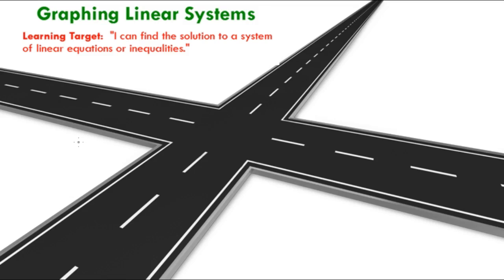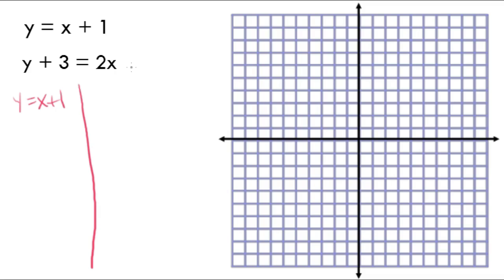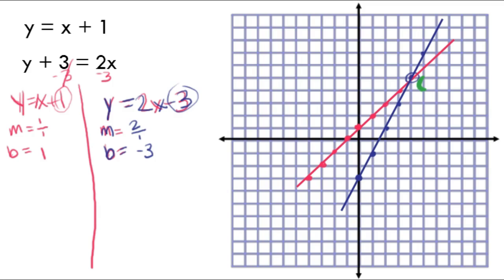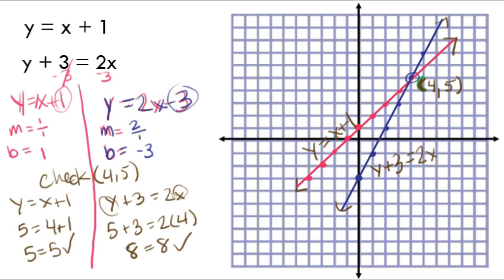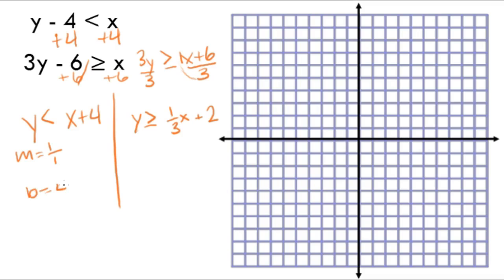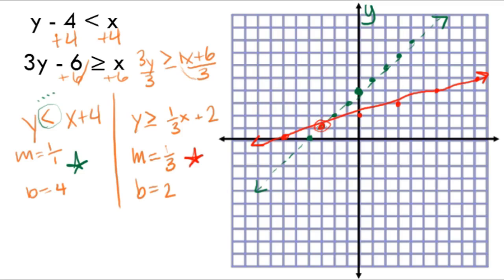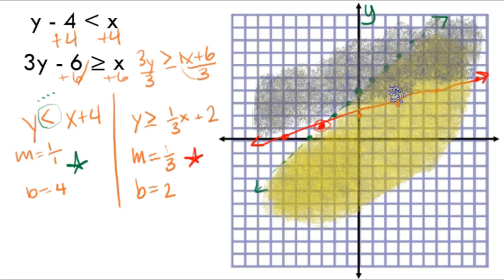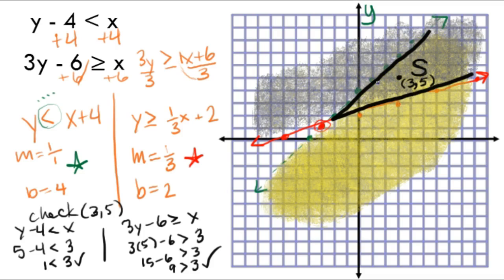ALG - Graphing Linear Systems